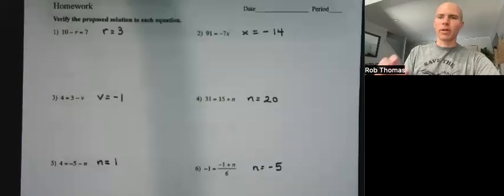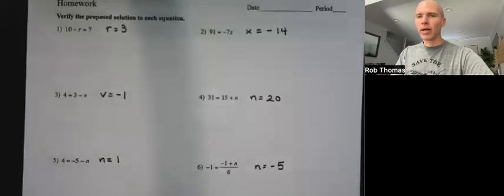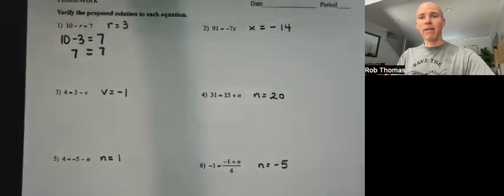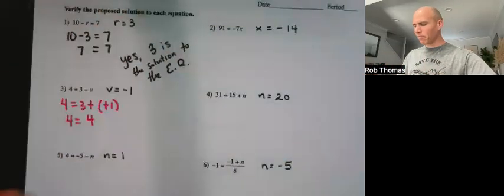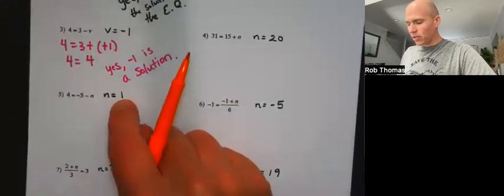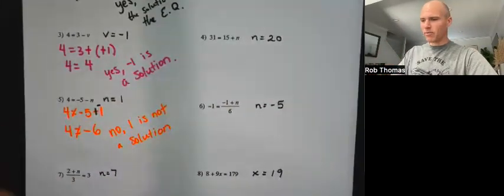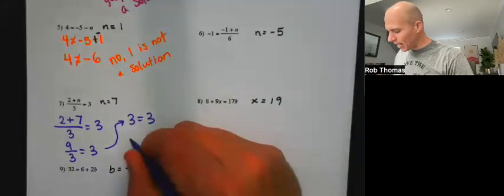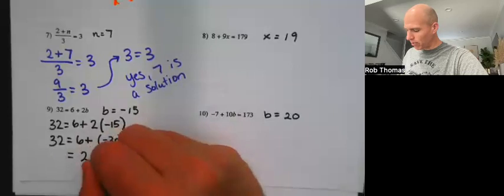Verifying Solutions to EQS